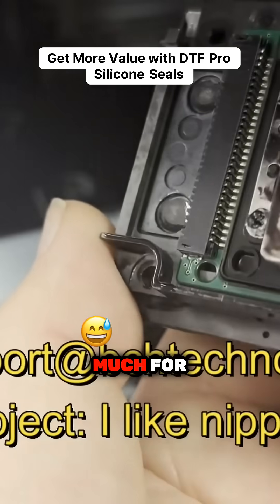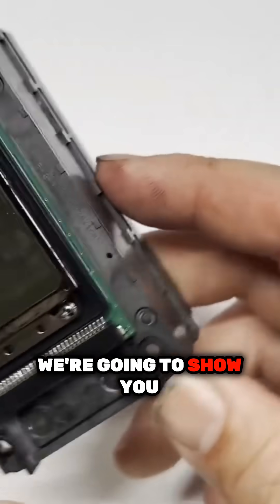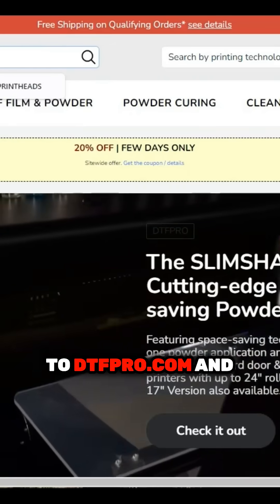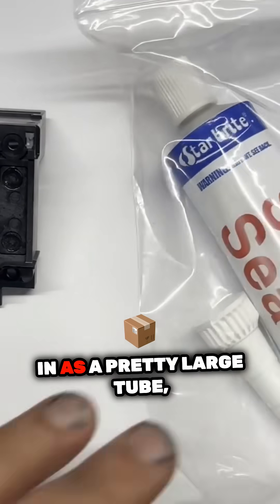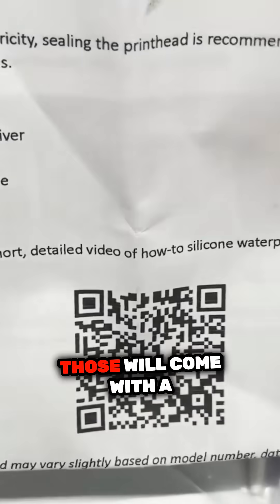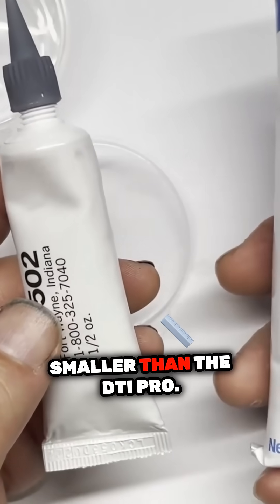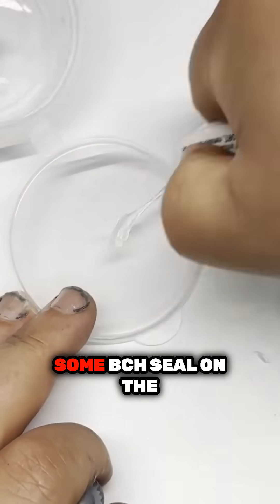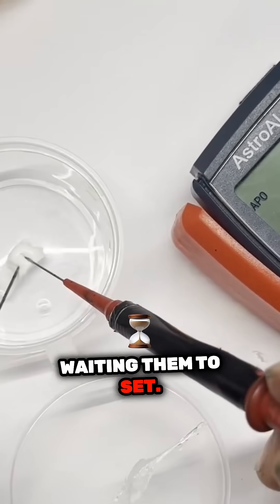Unlock Your Printer's Full Potential with DTF Pro Silicone Seals!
Discover the secrets to elevating your printing game with high-quality silicone seals from DTF Pro. This informative guide delves into the step-by-step process for a successful nipple conversion on the Epson ET 8550 printhead—complete with essential insights on removing the printhead, configuring dampers, and waterproofing. Featuring a comparison of silicone seal products, including the value and effectiveness of DTF Pro versus BCH, viewers will learn how to seal their printheads effortlessly with top-notch materials. Make sure your prints stay precise and reliable with professional tips on priming for optimal performance. Don't miss out on boosting your printing efficiency and cutting down on messy cleanups!